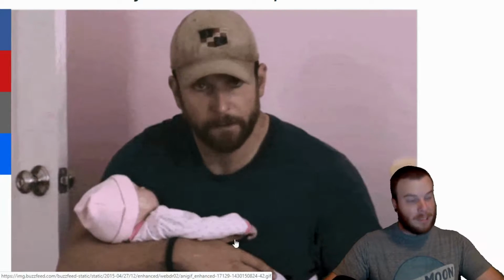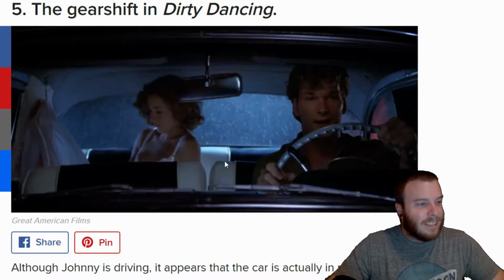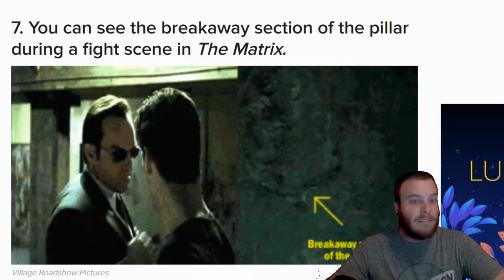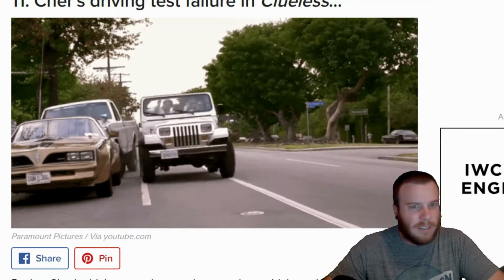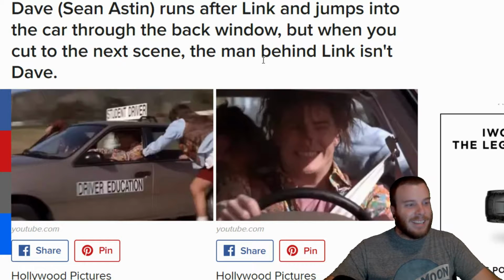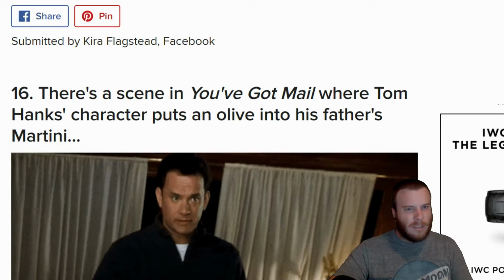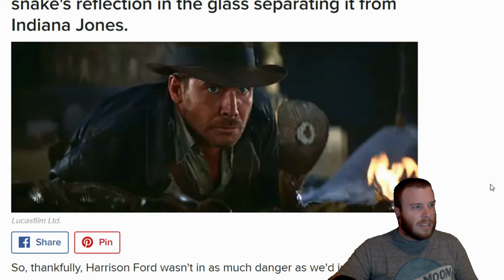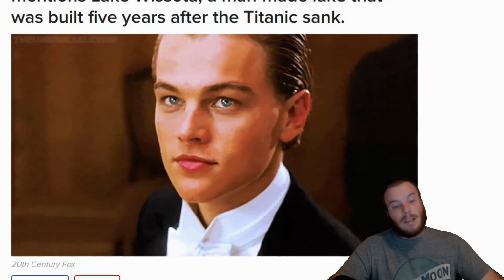Movie Mistakes (Reactions)